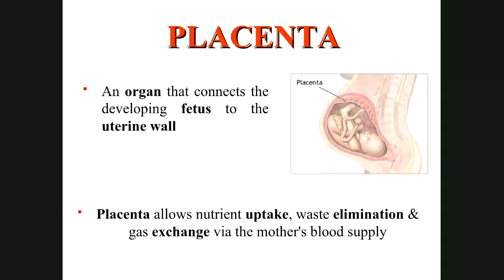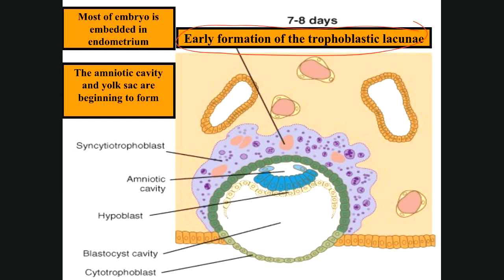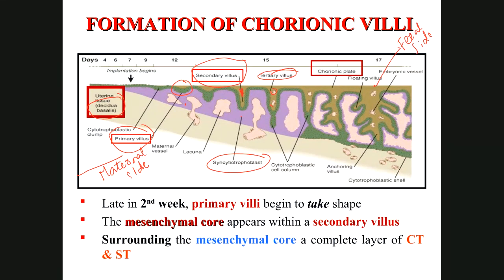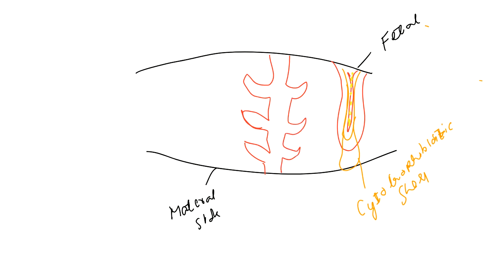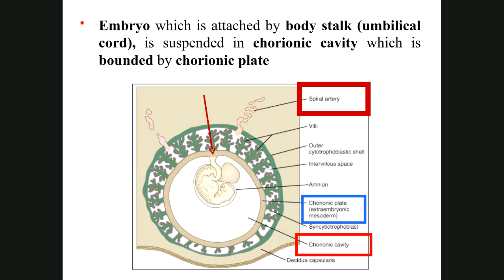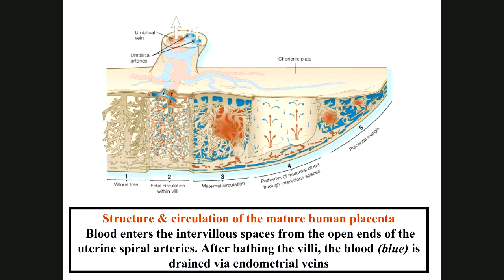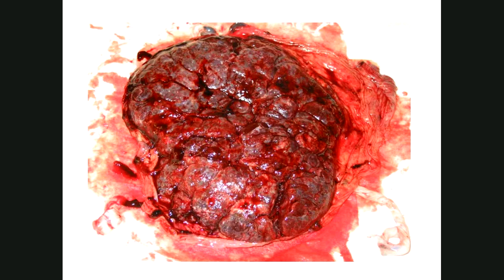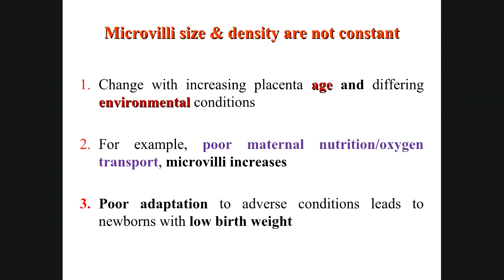Embryology Lecture 6: Placenta